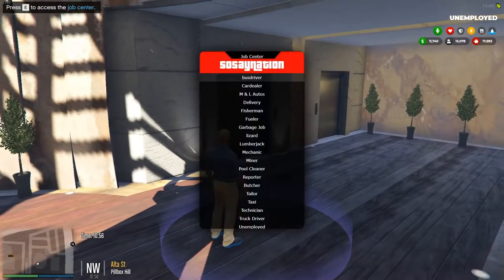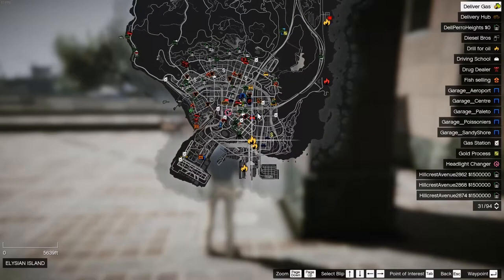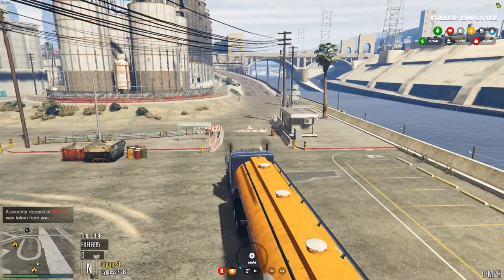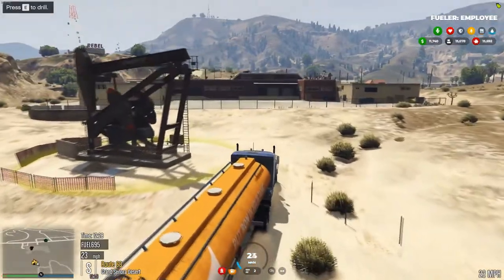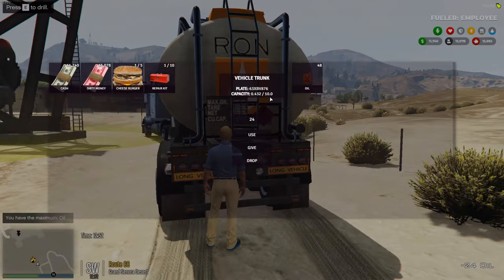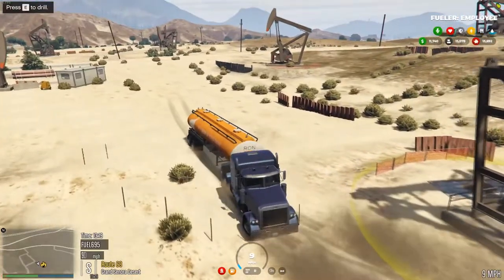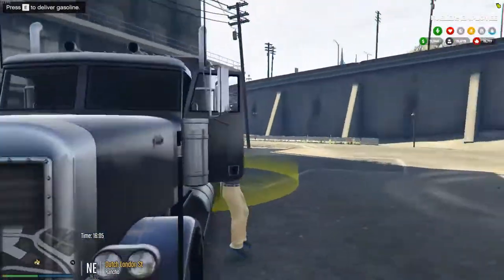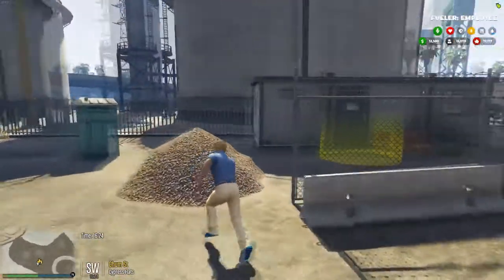FiveM job center: Fueler | Server connect below